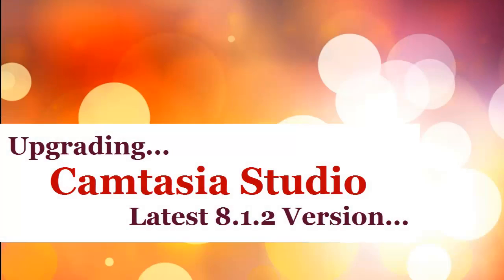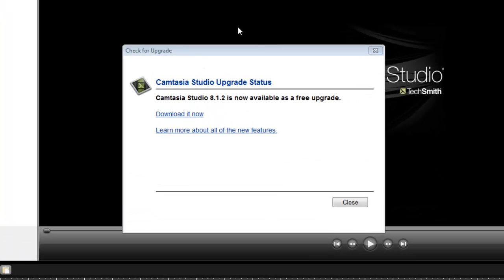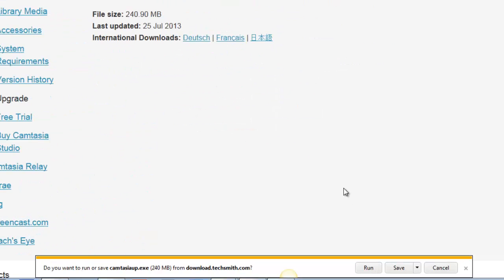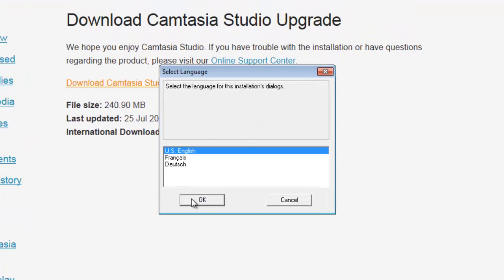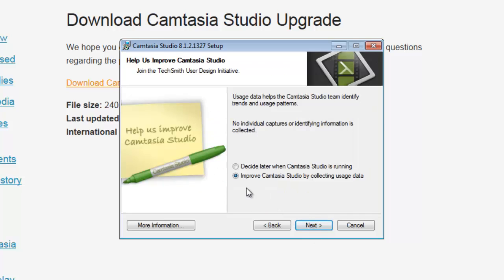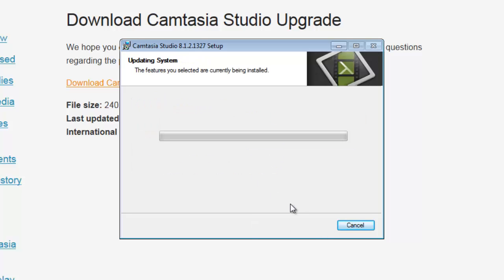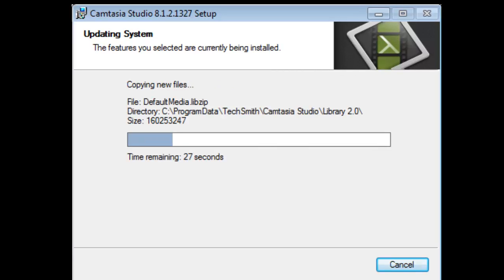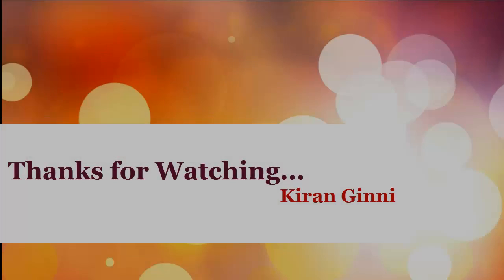Upgrading Camtasia Studio in 2min time...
Camtasia Studio Upgrade in 2min time. More videos in : http:--ginnipc.blogspot.in

This video demonstrates how to upgrade Camtasia Studio to 8.1.2 Version.

Please watch this video if you already have Camtasio studio of below version installed in your machine. Since this video demonstrates how to upgrade over already installed software.

Please have a quick demo of this installation and various steps you need to do before upgrading.

This is ofcourse a simple demonstration. But it would be always great to know your next step prior to installing.

IF you like this video and wanted to know more such videos please login to my blog.

Cleanup PC in just Couple of Clicks. So easy..

More details:
     PC HealthBoost™ provides the following:

     - Performance Boost:
     - PC Error Repair:
     - Protection Against PC Problems:
     - Safe for Your PC:
     - Automated Scans:
     - 24/7 Live Support:
     - Fast to Download